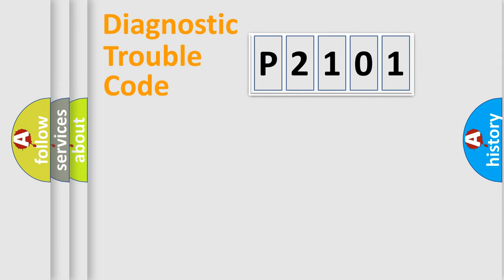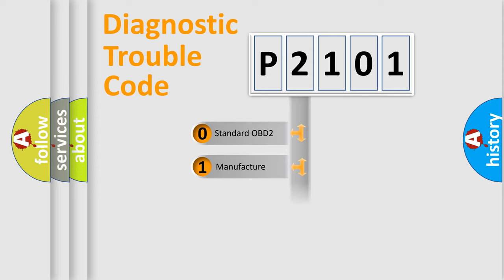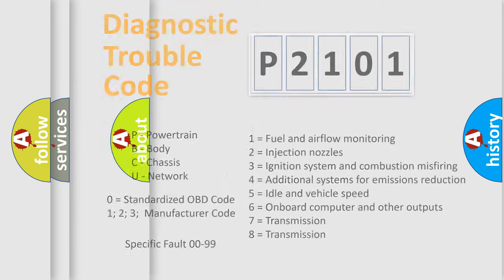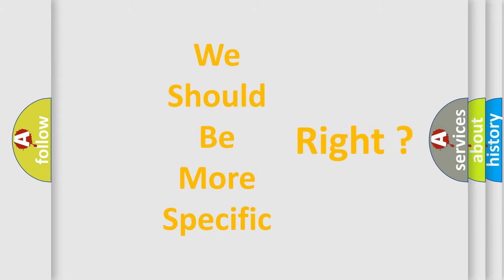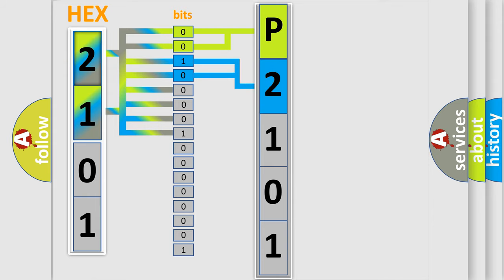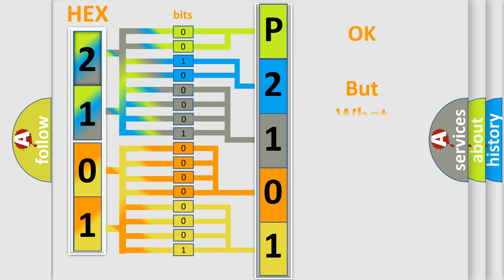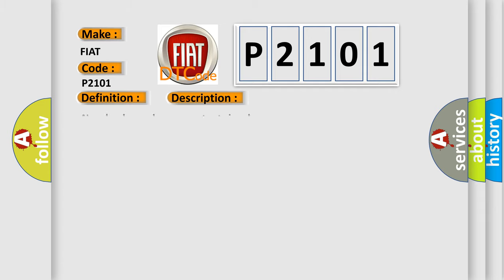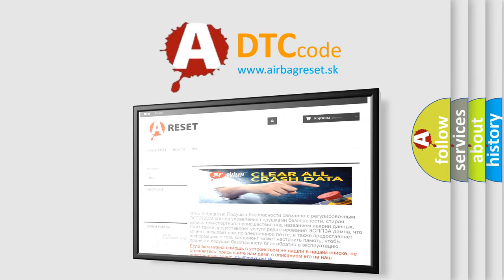DTC Fiat P2101 Short Explanation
Contents:
0:21 Basic DTC analysis according to OBD2 protocol standard.
1:48 Insight into programming
2:58 A diagnostically understandable description of the Diagnostic Trouble Code
3:05 Basic error definition

Make:
FIAT
Code:
P2101
Definition:
Wheel Speed Sensor Front-LH Invalid or No Signal
Description:
No wheel speed sensor output signal.
Cause:
 Malfunction of wheel speed sensorImproper installation of wheel speed sensorMalfunction of rotor (excitor)Malfunction of wiring harness or connectorMalfunction of HECU